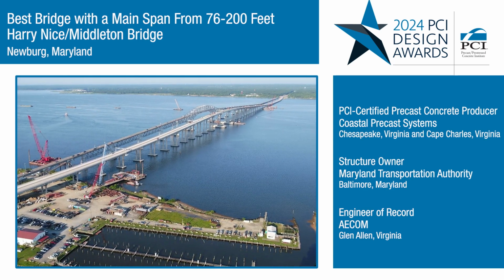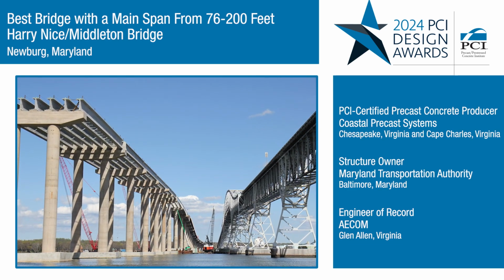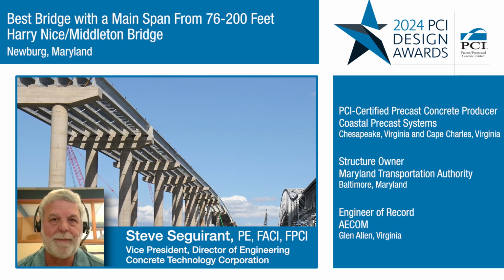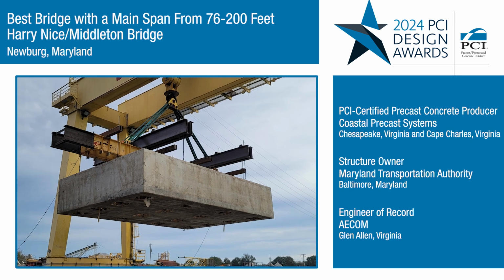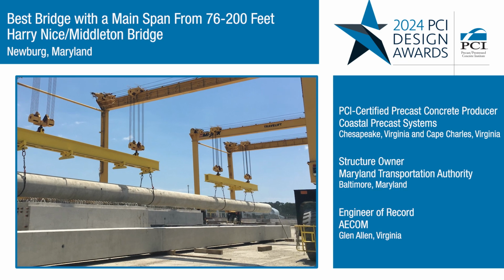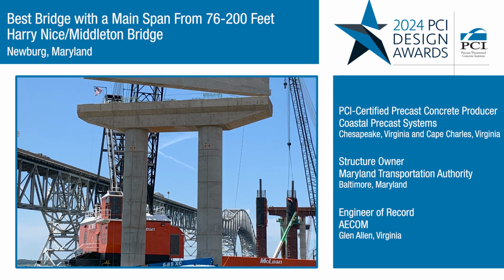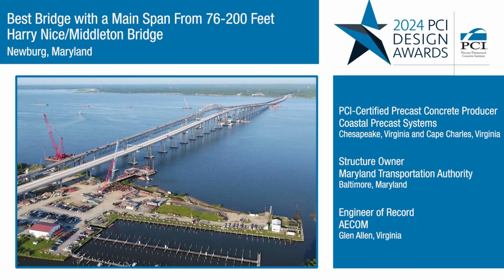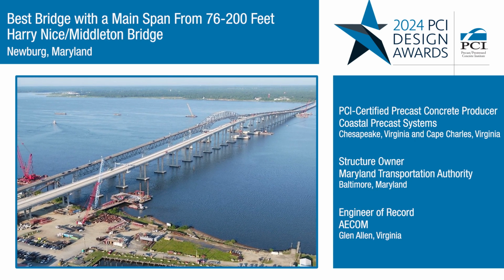2024 PCI Design Awards Winner: Harry Nice/Middleton Bridge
Harry Nice/Middleton Bridge in Newburg, Maryland won a 2024 PCI Design Award for Best Bridge with a Main Span From 76-200 Feet